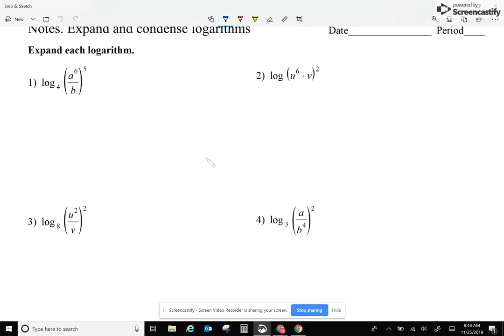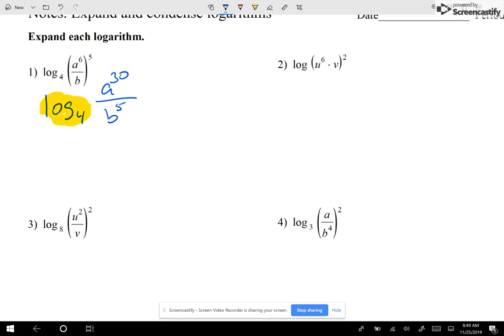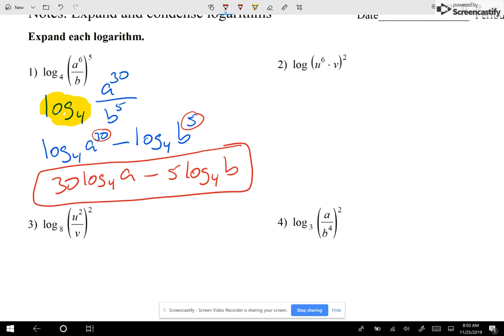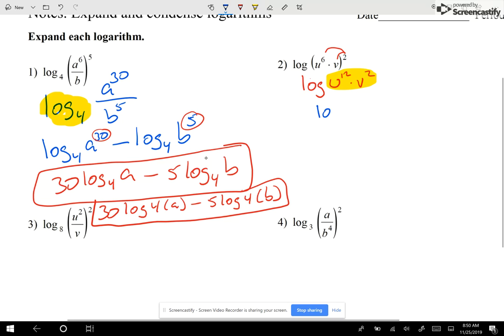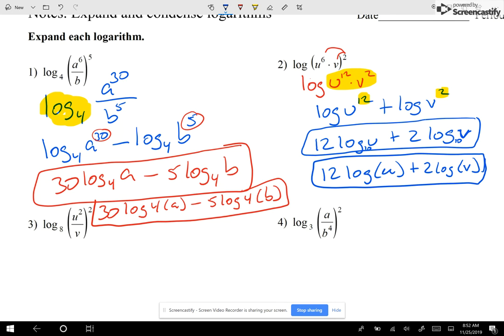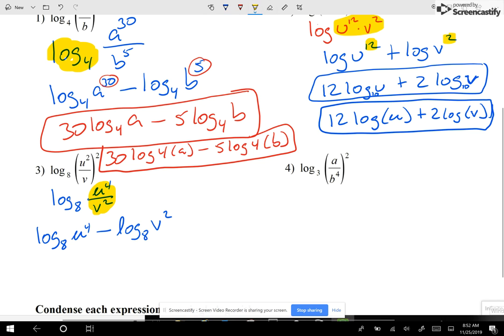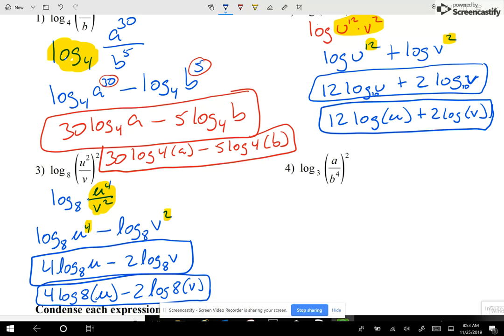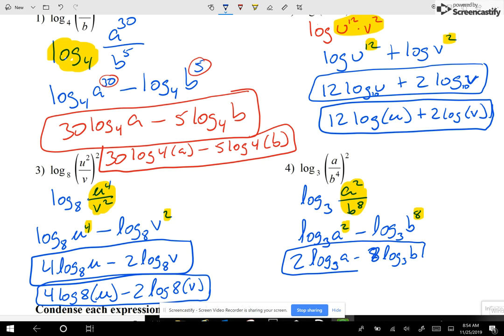Leonzo expand logarithms